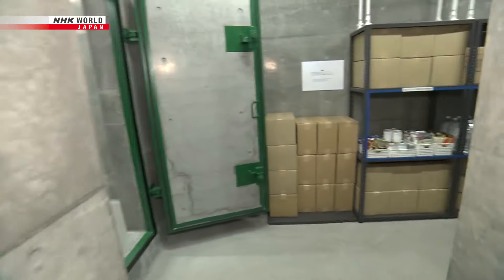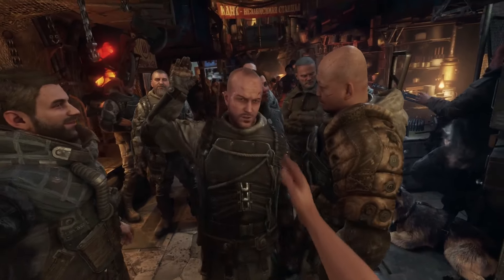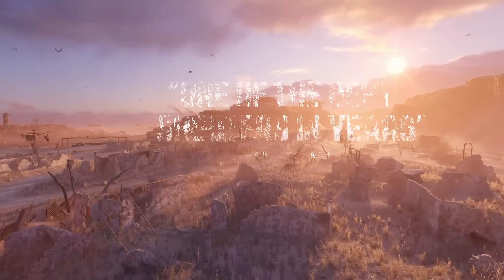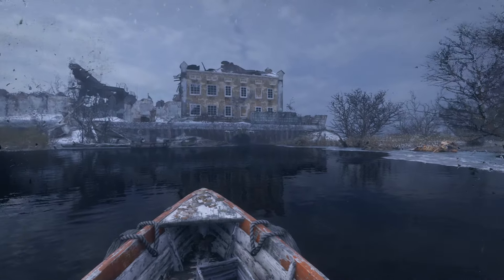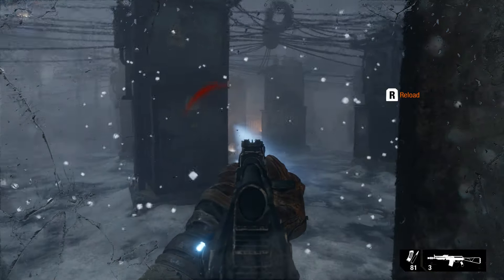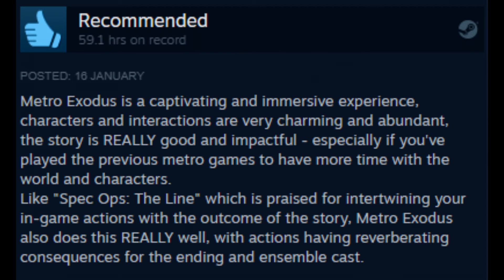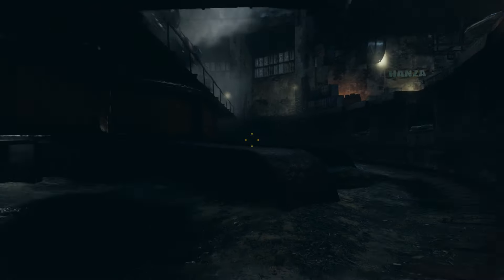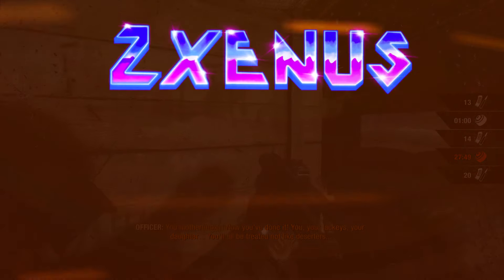Is Metro Exodus Still worth buying in 2024? (Game Review)